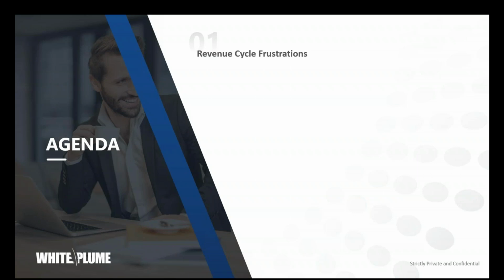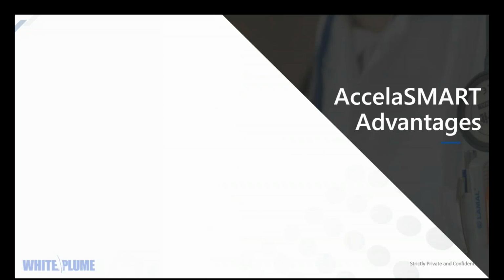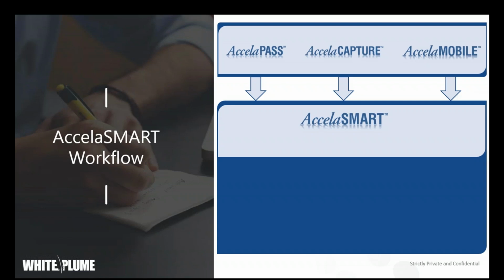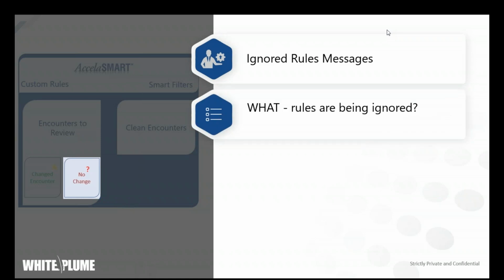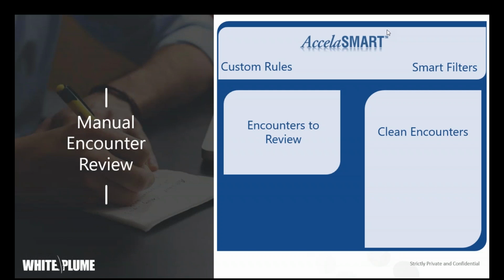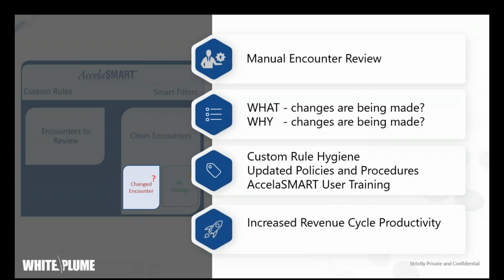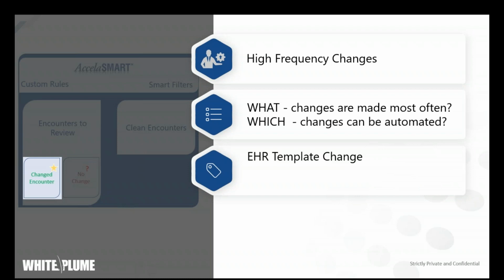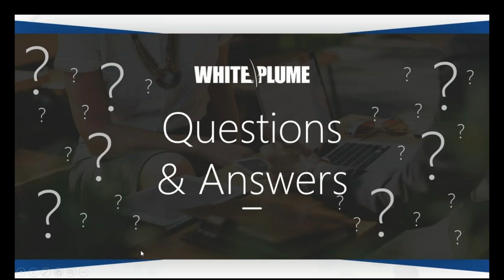AccelaSMART Rules Validation Analytics 2018 07 12 13 04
Learn more about Validation Analytics Rules in AccelaSMART